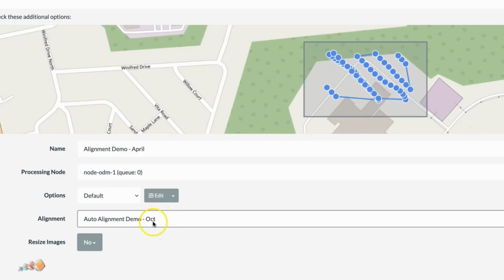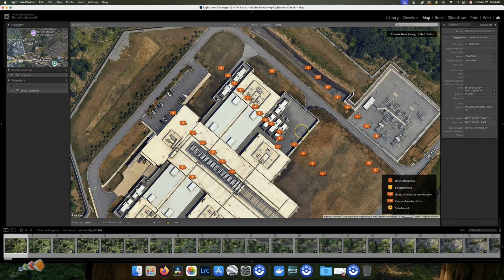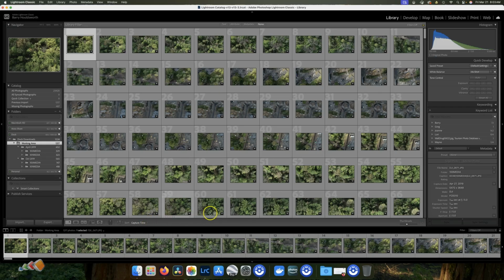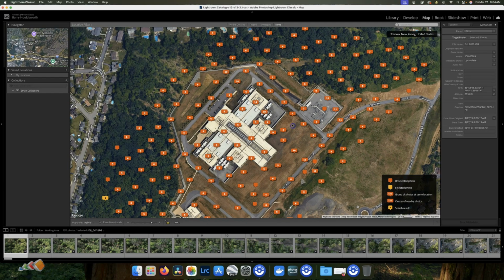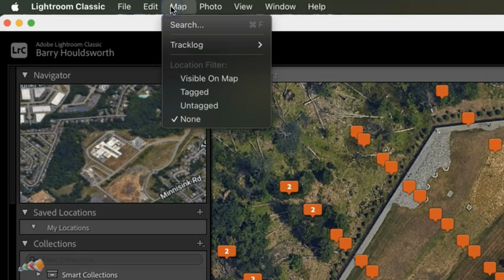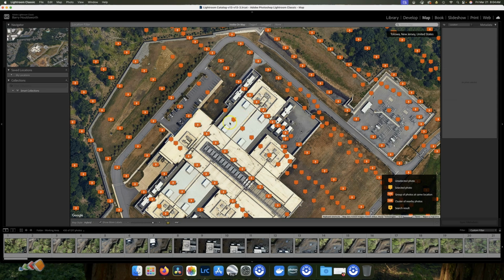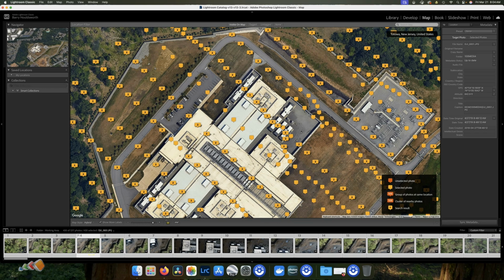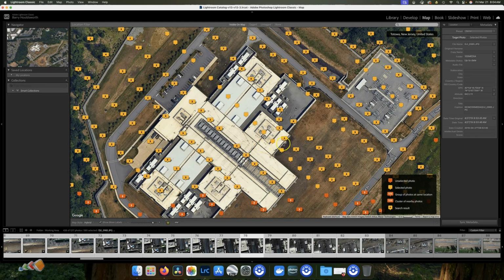Save Time & Money! Process Only the Photos You Need with the help of Lightroom's Map Module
Not every project requires processing all the data you've captured—sometimes, a small area is all you need! In this video, I’ll show you how to use Lightroom’s Map Module to quickly filter and select only the photos from a specific area. This simple trick can save you time and reduce processing costs while keeping your workflow efficient. Watch now to learn how! 🚀

🔹 Why limit your image selection?
🔹 Step-by-step guide to using Lightroom’s Map Module
🔹 How this technique saves time and processing costs